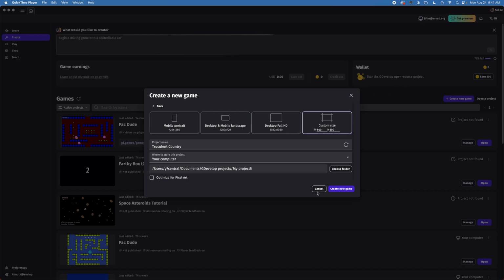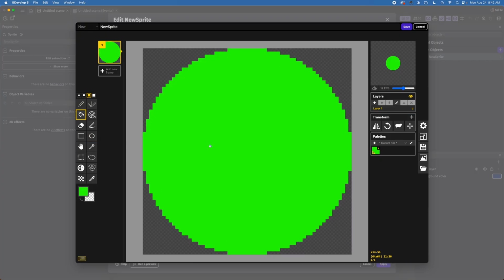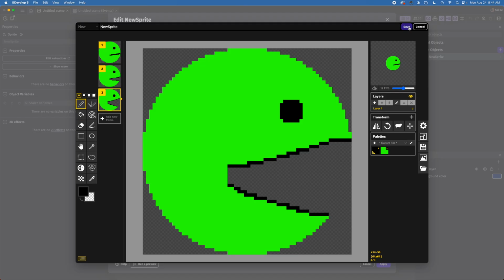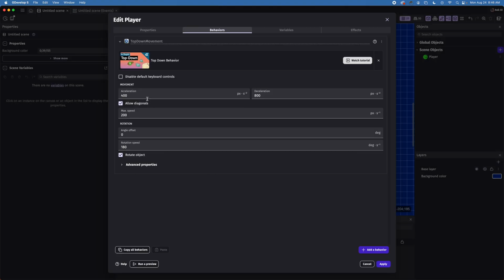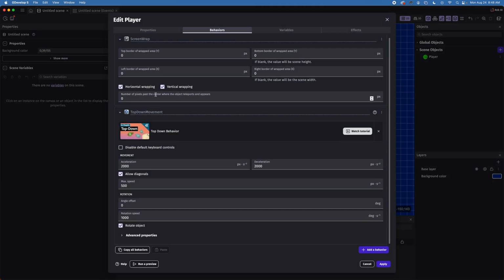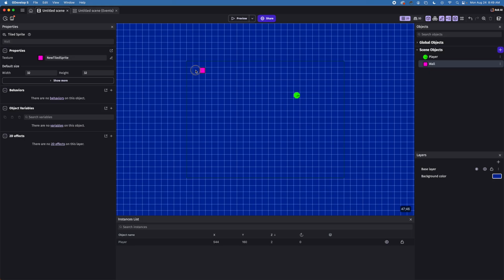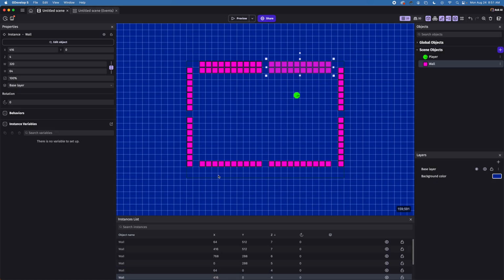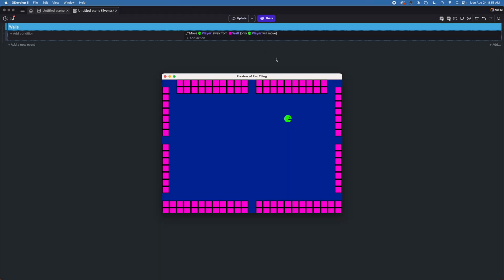GDevelop - Pacman-like game part 1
Making Pac Guy in GDevelop, for beginners! Part 1.